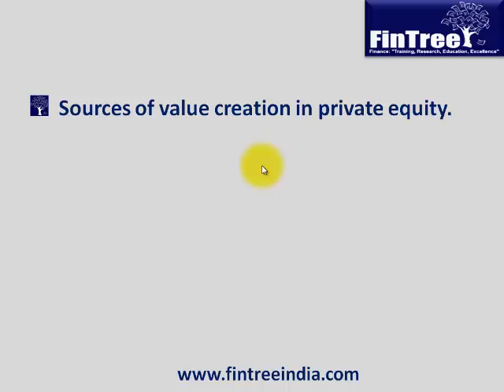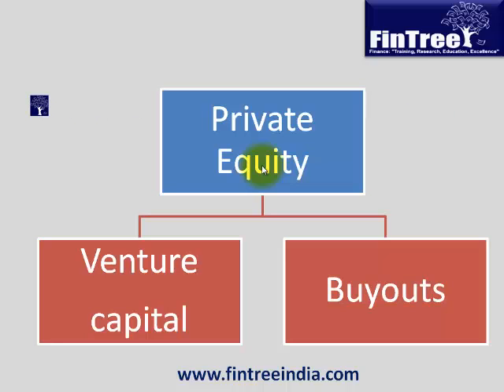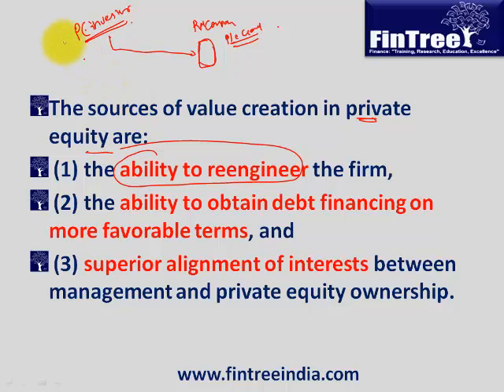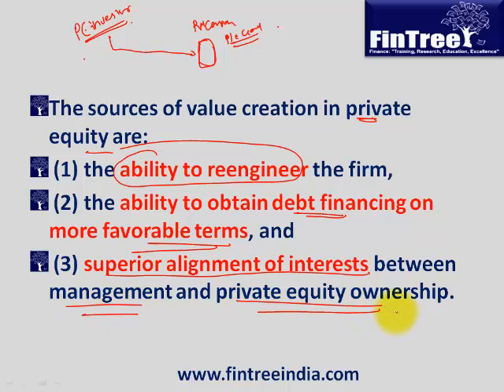CFA Level II: Alternative Investments:Private Equity Valuation- Part I (of 3)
To know more about CFA/FRM training at FinTree, visit:
Video recorded during a live classroom session of CFA Level II.